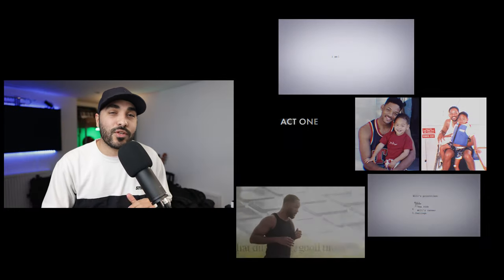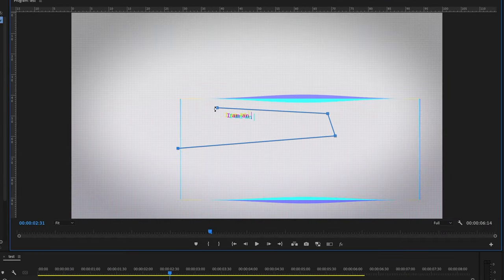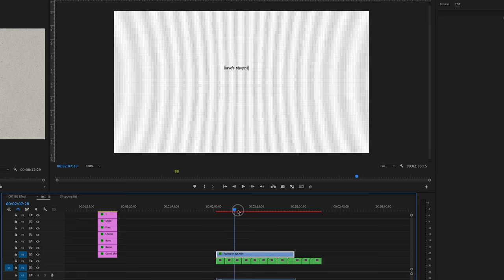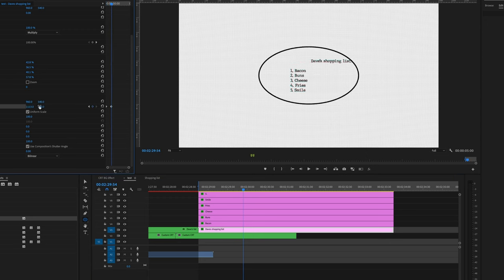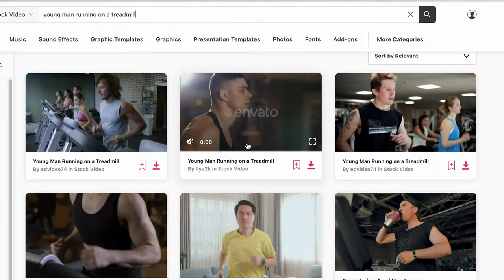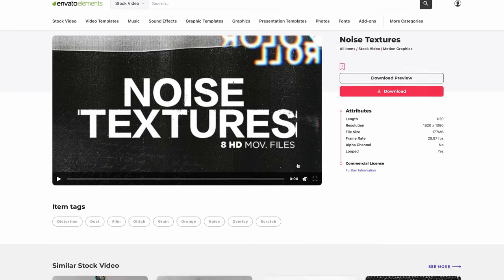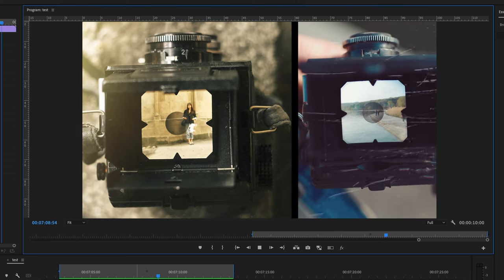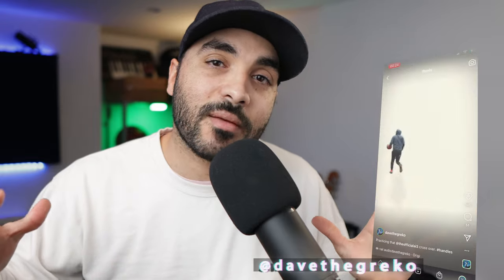Can I Do Will Smith's VFX In Premiere Pro?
Watch Dave use Premiere Pro to recreate the VFX from Will Smith's recent Netflix documentary.